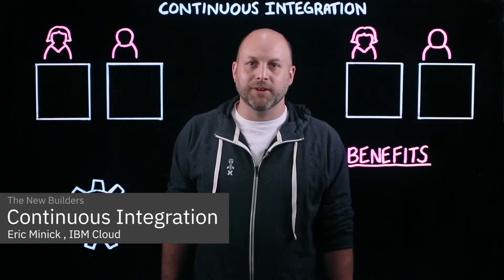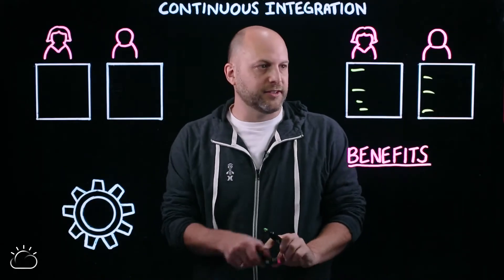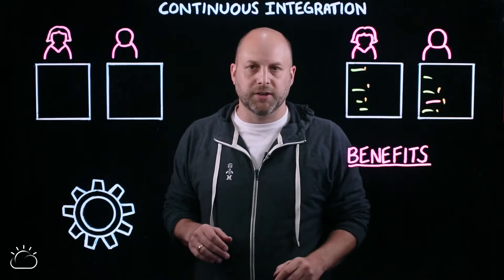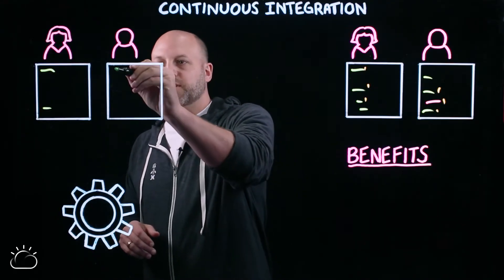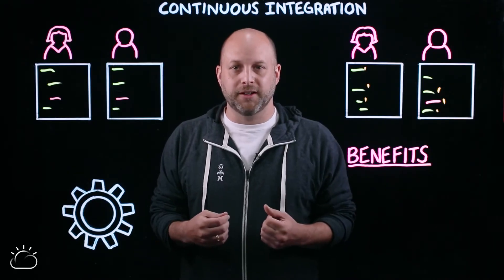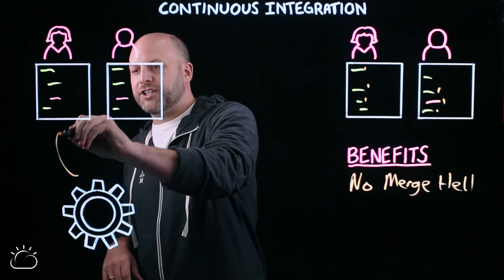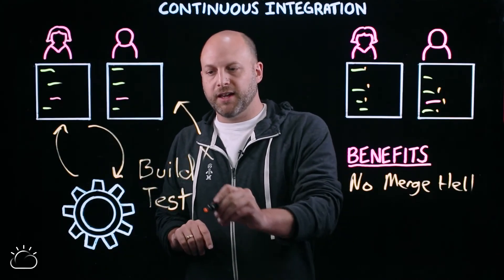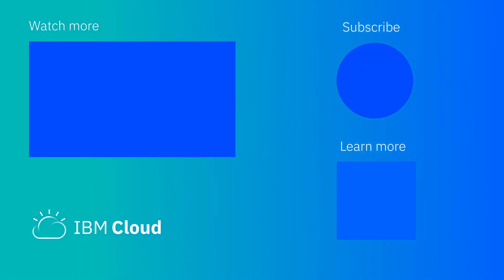What is Continuous Integration?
Grow your skills and earn a badge with FREE browser-based Kubernetes labs

In this video you will learn what continuous integration is, the difference between the old way of infrequent integration vs new way of continuous integration, and the benefits of doing it, with IBM Cloud's Eric Minick.